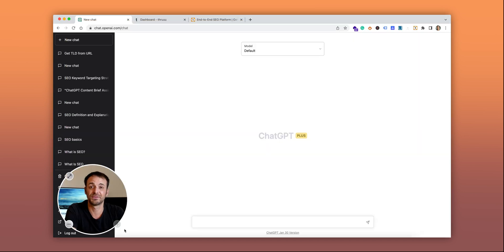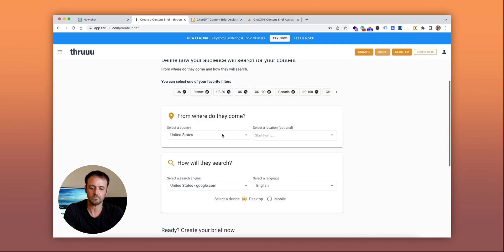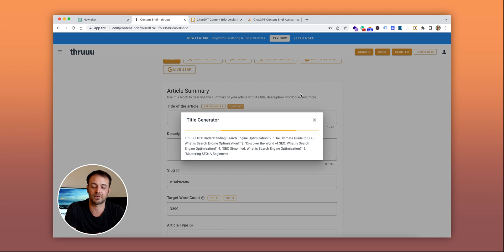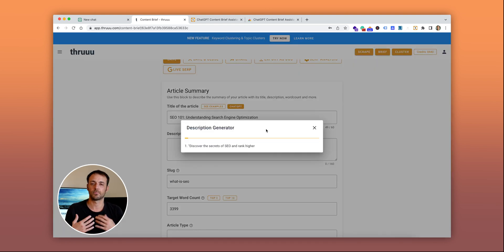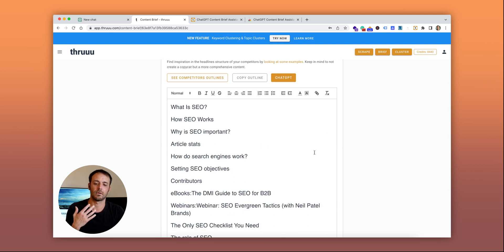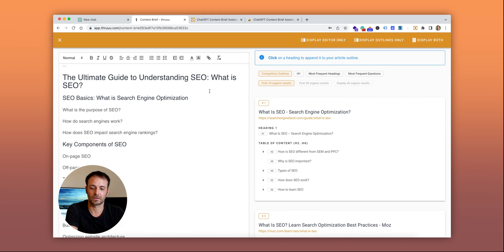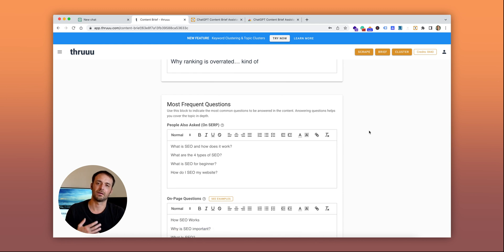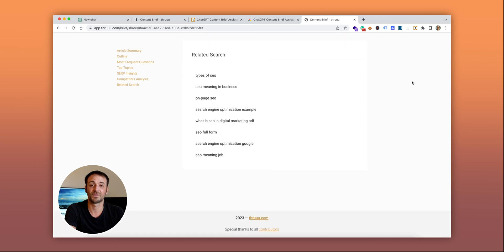ChatGPT Content Brief Assistant (for thruuu Content Brief Generator)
ChatGPT Content Brief Assistant is a free Chrome Extension for thruuu.

The Content Brief Assistant extends the capabilities to the Content Brief Generator of thruuu.

You can generate SEO Optimized Content Powered by ChatGPT:
- SEO Content Outline
- SEO Title Tag
- SEO Meta Description

Learn how to install and use the ChatGPT Content Brief Assistant for thruuu: